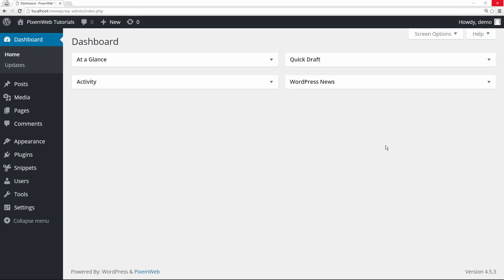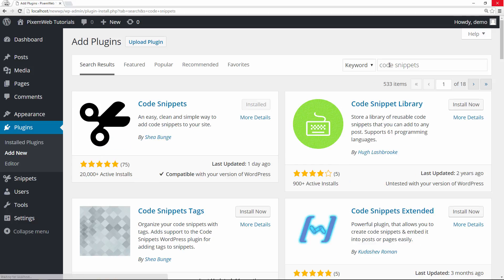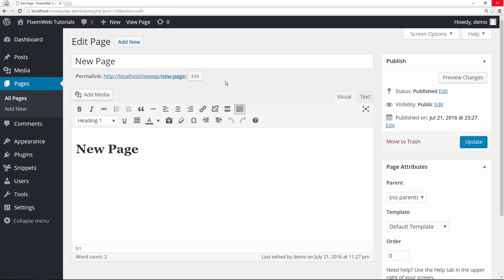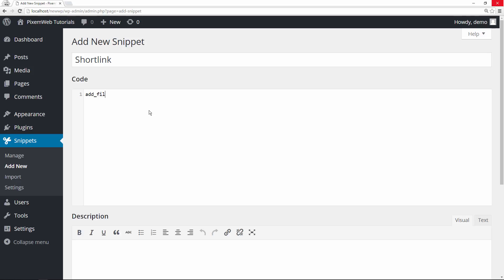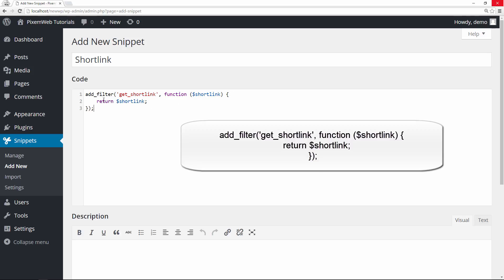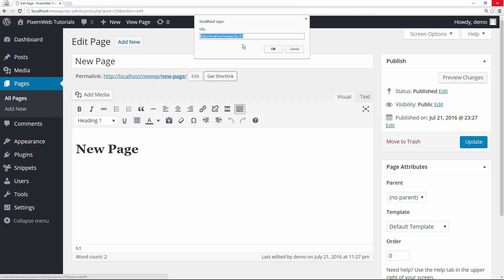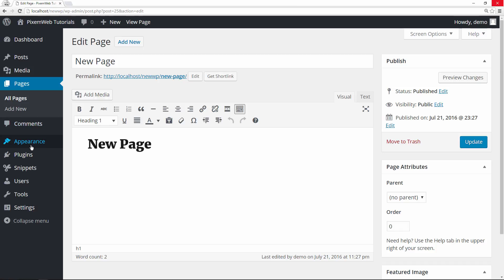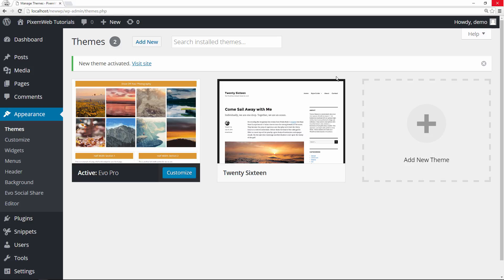Code Snippets WordPress Plugin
In this episode I will demonstrate a WordPress Plugin that enables you to add code snippets to your WordPress Website without having to touch your theme's functions.php file or the need to create a child theme. This is ideal if you did not create the theme and don't want to worry about losing your code when the author updates the theme.
Here's some info from the official WOrdPress Repository about this plugin.

An easy, clean and simple way to add code snippets to your site.

The WordPress Code Snippets Plugin is an easy, clean and simple way to add code snippets to your site. It removes the need to add custom snippets to your theme's functions.php file.

A snippet is a small chunk of PHP code that you can use to extend the functionality of a WordPress-powered website; essentially a mini-plugin with less load on your site. Most snippet-hosting sites tell you to add snippet code to your active theme's functions.php file, which can get rather long and messy after a while. Code Snippets changes that by providing a GUI interface for adding snippets and actually running them on your site just as if they were in your theme's functions.php file.

Code Snippets provides graphical interface, similar to the Plugins menu, for managing snippets. Snippets can can be activated and deactivated, just like plugins. The snippet editor includes fields for a name, a visual editor-enabled description, tags to allow you to categorize snippets, and a full-featured code editor. Snippets can be exported for transfer to another site, either in XML for later importing by the Code Snippets plugin, or in PHP for creating your own plugin or theme.